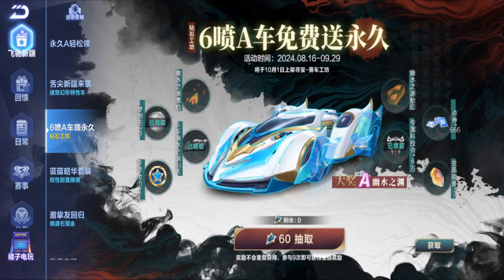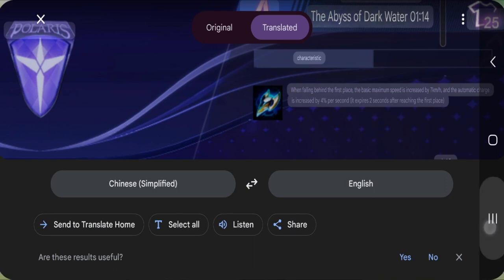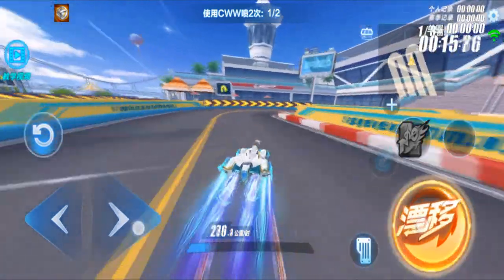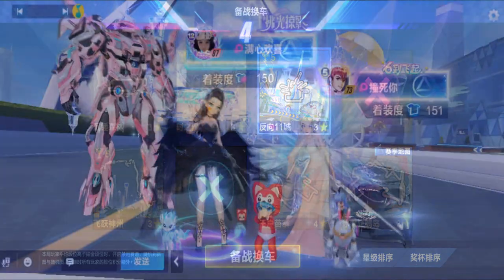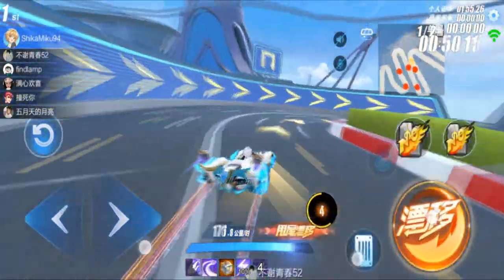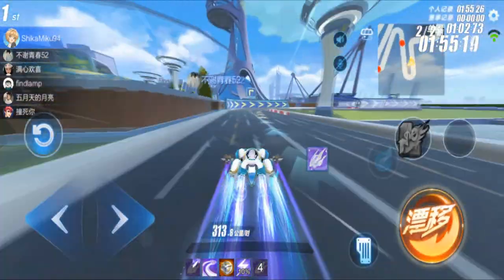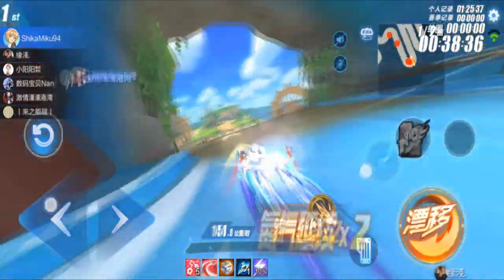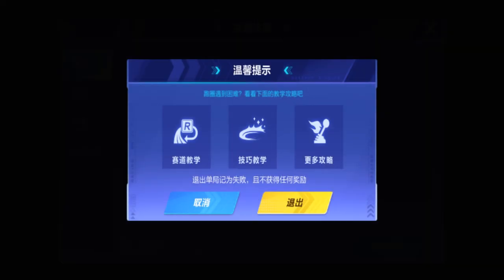Another Free Event Voucher Car? Review Abyss Of Dark Water 【QQ Speed Mobile】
another get free A car from event before it becomes a workshop voucher car.